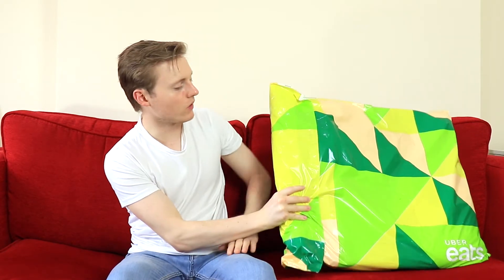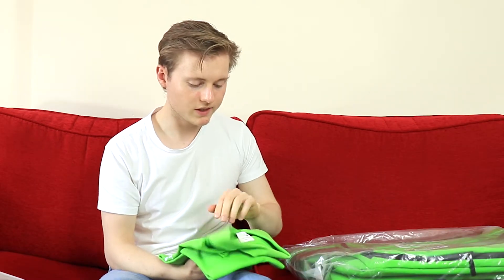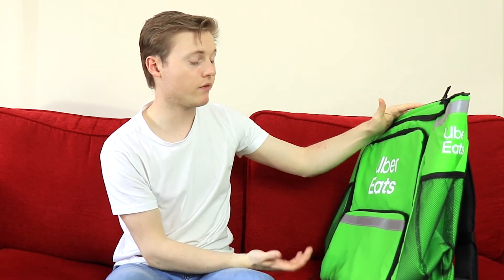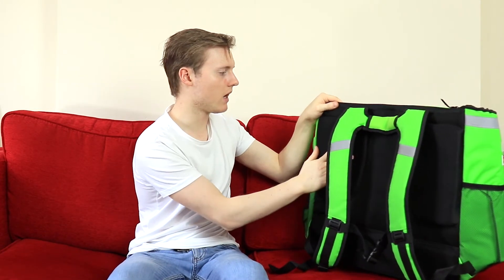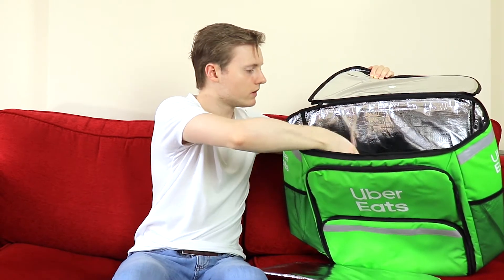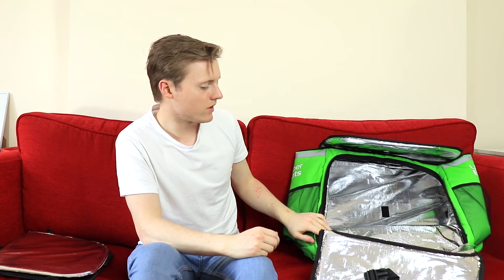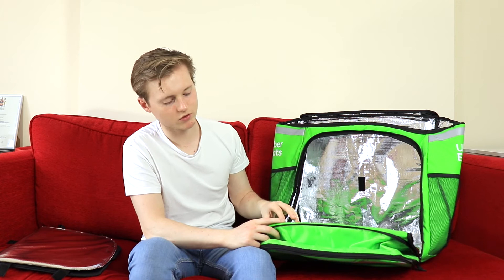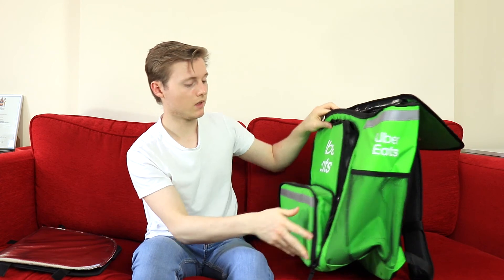Unboxing: Uber Eats Large Backpack & Polo Shirt | Courier Bag | Expanding Pizza Pocket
I bought this backpack to store food safely while I deliver food for Uber Eats. I also bought an Uber Eats polo shirt to make myself more recognisable. So far, I have found the backpack to be very useful.

Chapters
00:00 - Intro
00:36 - Uber Eats t-shirt
1:11 - Unboxing
1:40 - Shoulder straps
2:02 - Inside